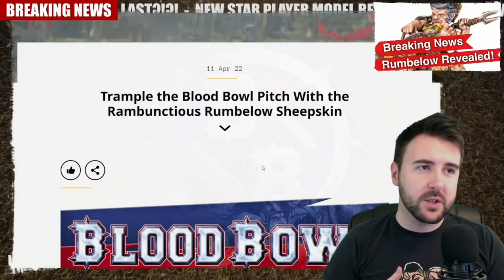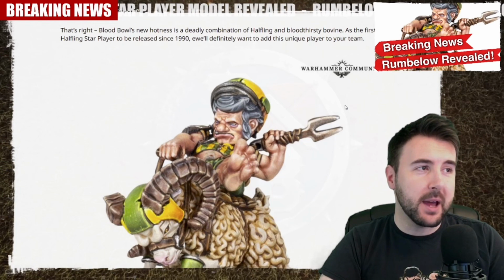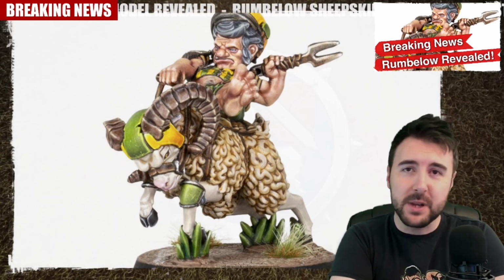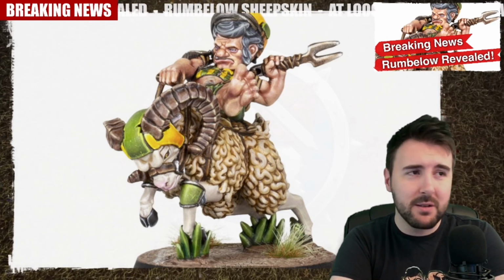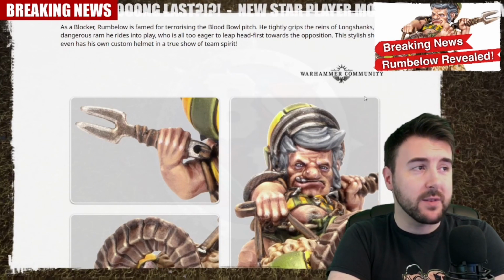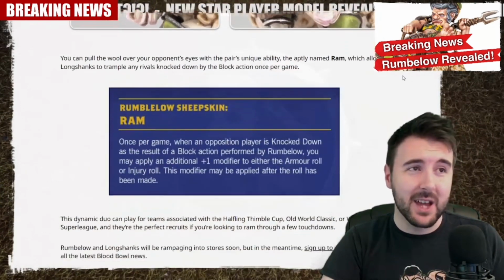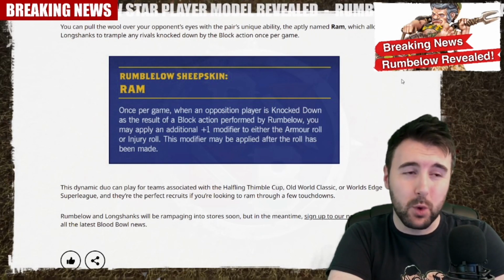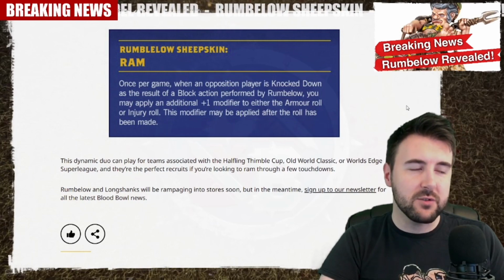Breaking News - Rumbelow Sheepskin Revealed - New Blood Bowl Star Player Model (Bonehead Podcast)